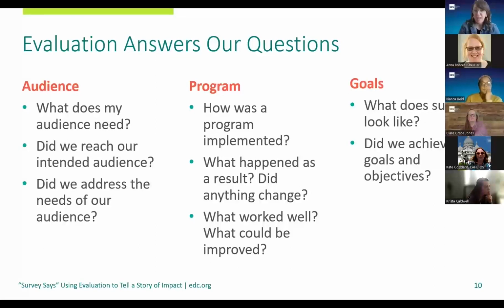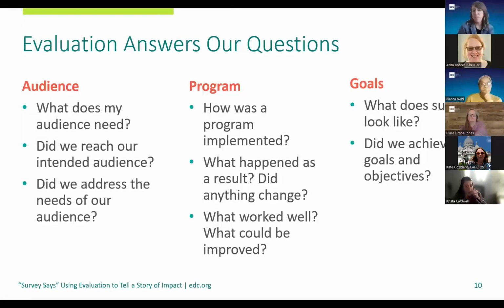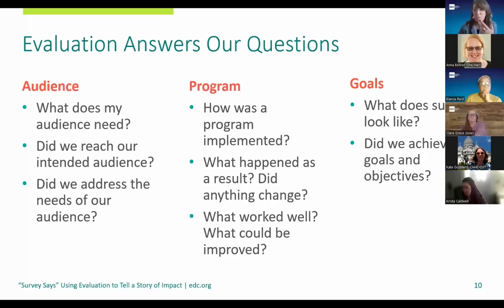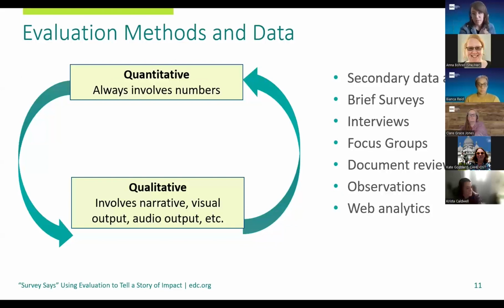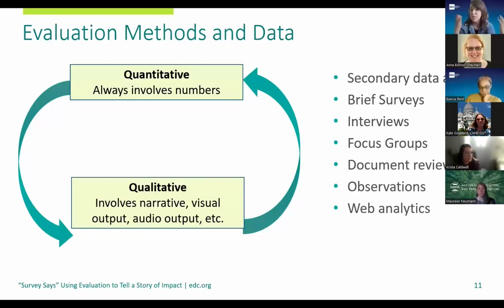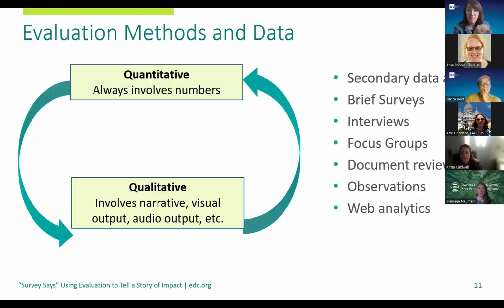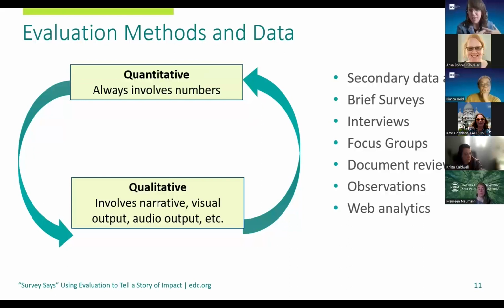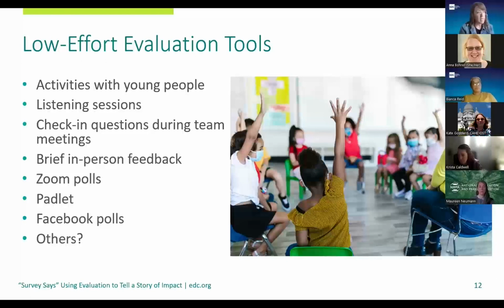Using Evaluation to Tell a Story of Impact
Sarah Gabriella Hernandez describes how evaluation can answer our questions to help meet our goals, provides an overview of best practices, and gives examples of how to share your OST program story of impact through low-effort evaluation activities.

Presentation was shared during the Approaches to Healthy Eating and Physical Activity in Out-of-School Time Community of Practice on March 28, 2024.